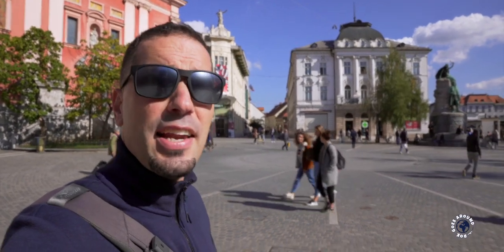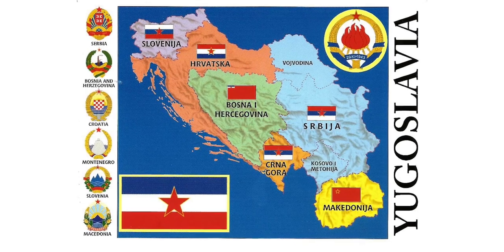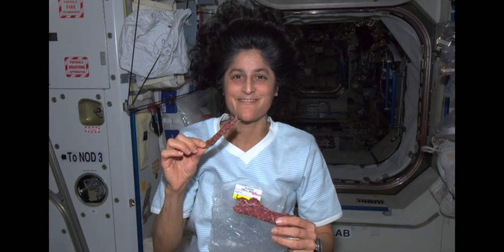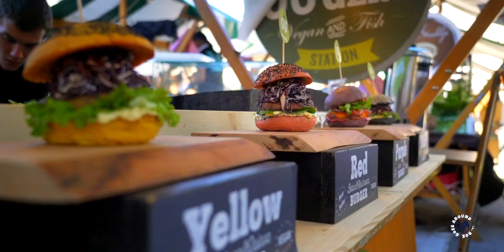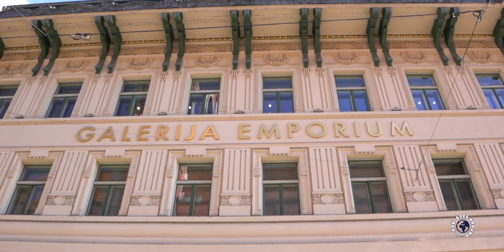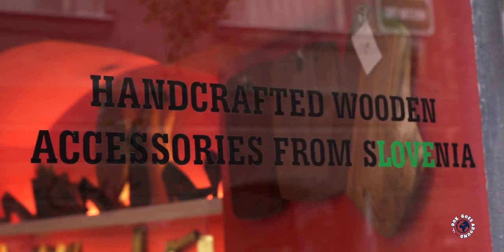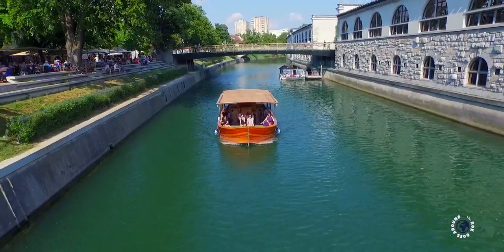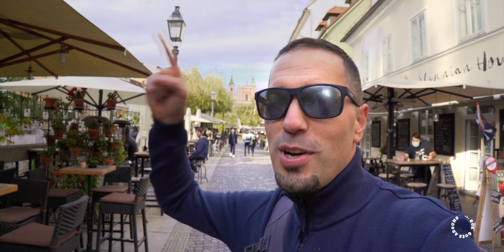LJUBLJANA, Slovenia - Food & Shopping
LJUBLJANA Food Tour & Best Shopping | Slovenian Food. In this Ljubljana travel video I will show you what to eat in Ljubljana and where you can do the best shopping. One of the things to do in Ljubljana, Slovenia is also exploring its interesting food. I will go to legit street food places and show you food you have to taste if you are in Ljubljana. Then I will show you where you can do the best shopping and crazy souvenirs you can buy. Hi guys. My name is Rok and I’ve spent the last 9 years travelling around Europe as a tour guide and I can’t wait to take you on a Ljubljana food tour and show you the best shopping areas in Ljubljana, Slovenia (Ljubljana, Slowenien).

My List of LJUBLJANA Souvenir Shops:
- Majolka also known as DOM, Ciril-Metodov trg 5, facing the Central Market
- Dragon Shop, Ciril-Metodov trg 10
- Zakladi Slovenije, Ciril-Metodov trg 2
- Kraševka, Vodnikov trg 4
- Honey House, Mestni trg 7
- Horacij; local food drink design, Petkovškovo nabrežje 27

Do you have any questions about Ljubljana? Share with us your thoughts, your ideas and your Ljubljana experience. By clicking like you will help this video to be visible to others.

P.S.: Rok is a traveler, a filmmaker and a tour guide. On this travel channel he is combining his 20 years of travelling experience, his 10 years of filmmaking experience and his 9 years of tour guiding experience.